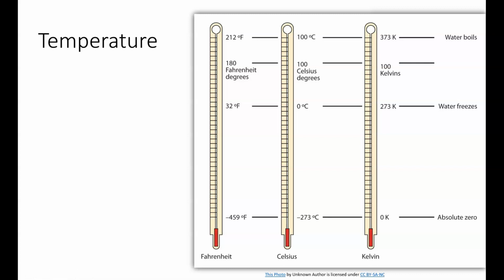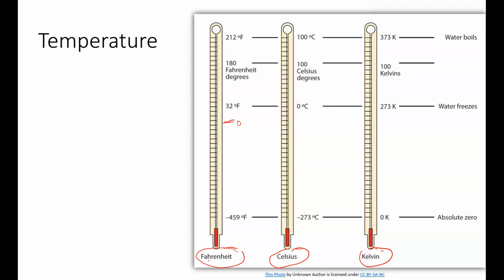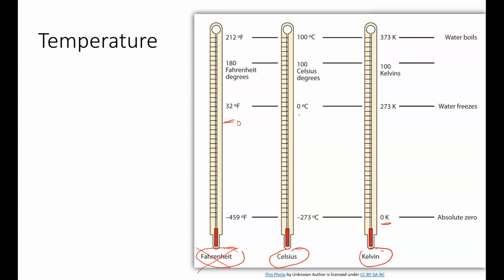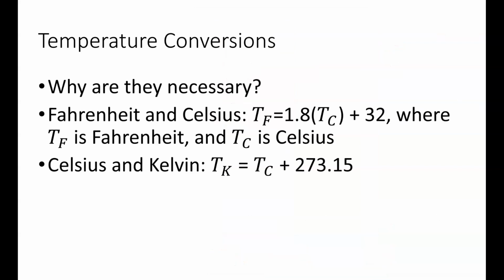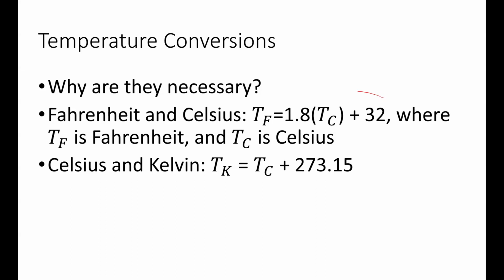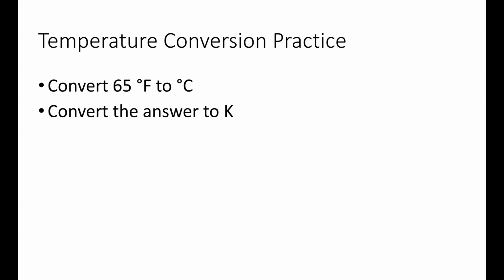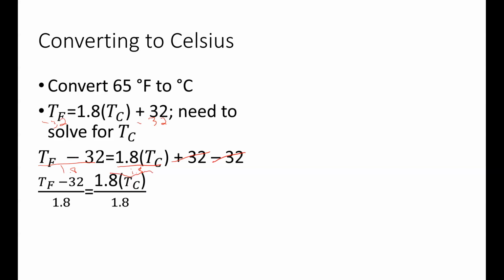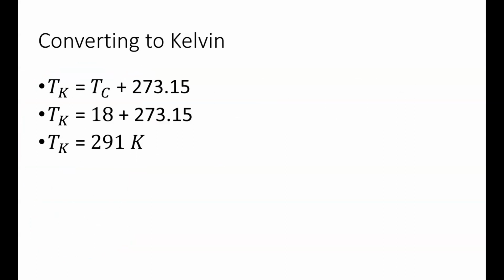Temperature Conversions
Description of temperature scales and introduction of equations for converting between degrees Fahreheit, degrees, Celsius, and Kelvin.